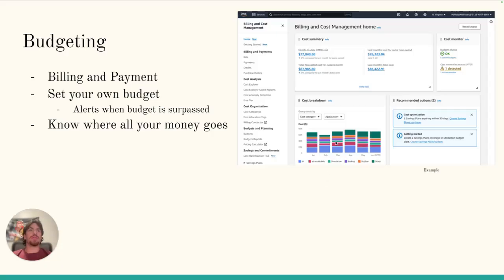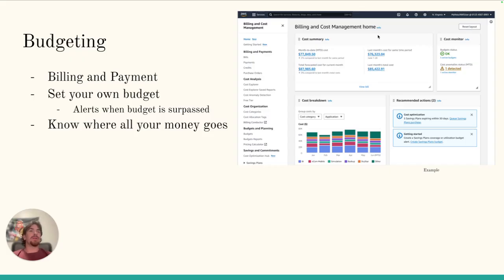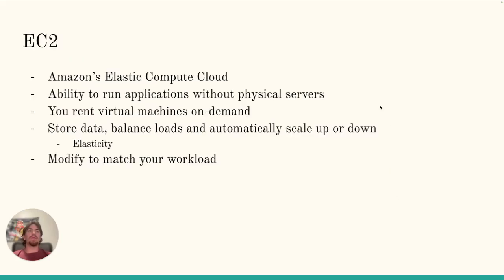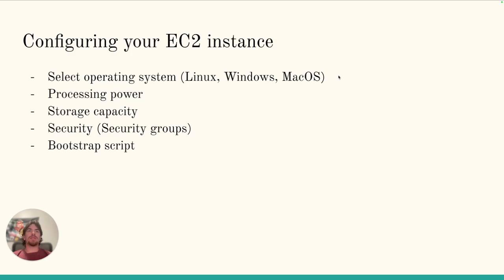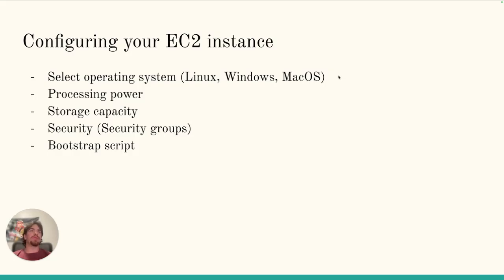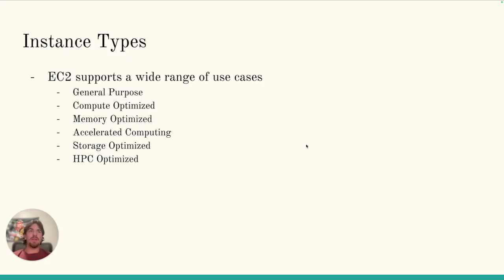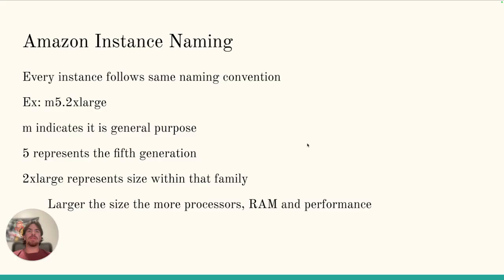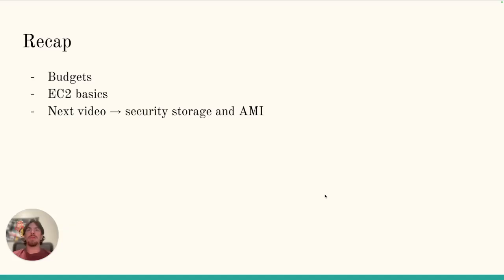EC2 Fundamentals Google Slides 26 September 2025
New to AWS? In this video, I’ll guide you through two essentials every beginner needs to know:

✅ How to set up budgets and use the AWS Billing Console to control costs.
✅ The fundamentals of Amazon EC2 (Elastic Compute Cloud), including:

What EC2 is and why it’s so widely used

How to configure instances (OS, compute power, RAM, storage, networking, and bootstrap scripts)

The different EC2 instance types and what workloads they’re designed for

How to understand EC2 instance naming conventions (like m5.2xlarge)

By the end of this video, you’ll know how to launch EC2 instances with confidence AND keep your AWS costs under control.